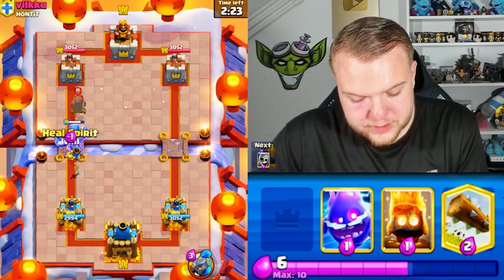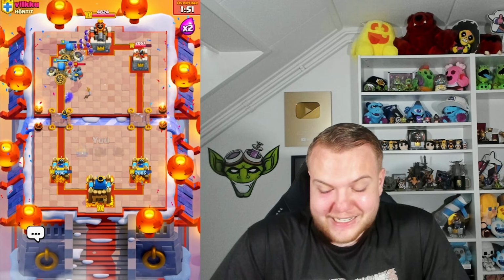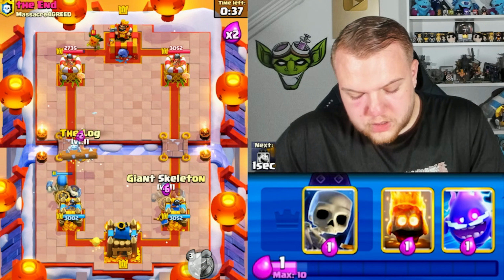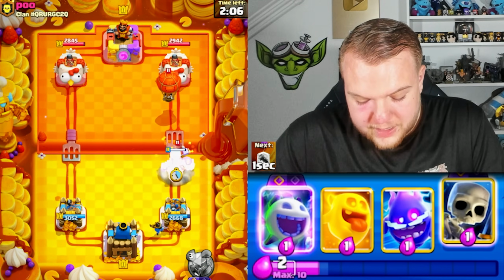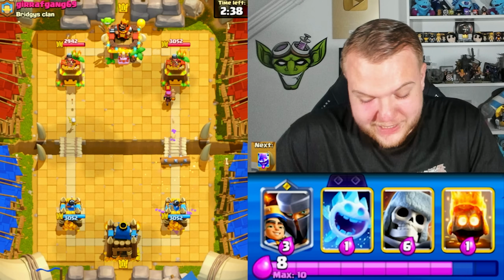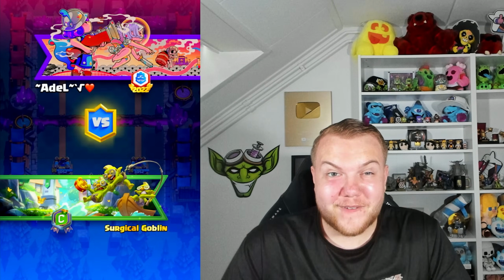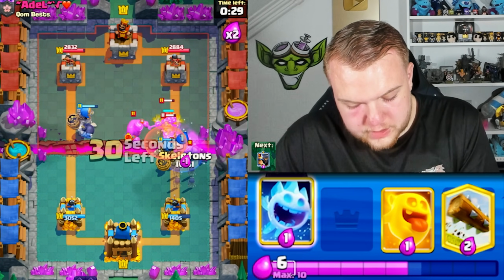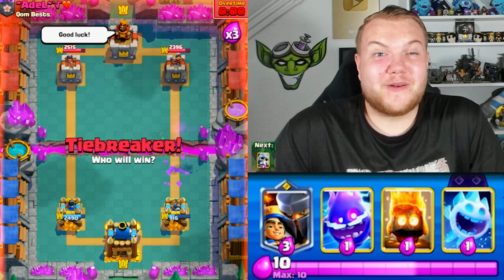2.0 ELIXIR! FASTEST GIANT SKELETON CYCLE DECK IN CLASH ROYALE!